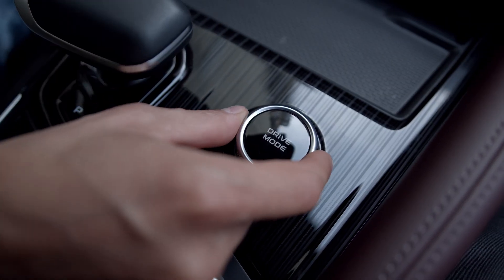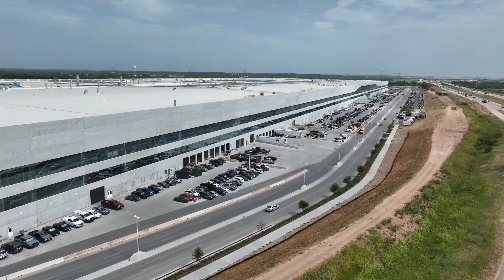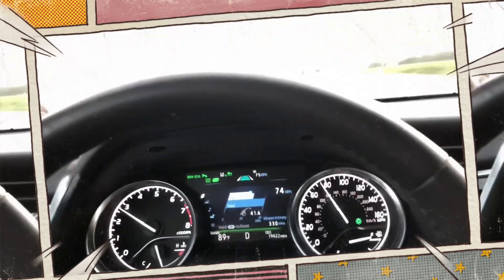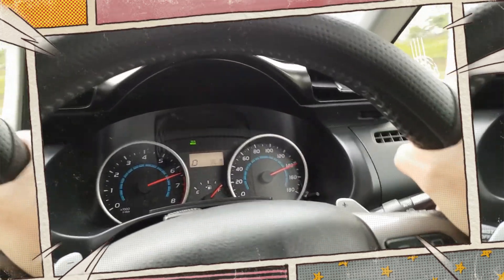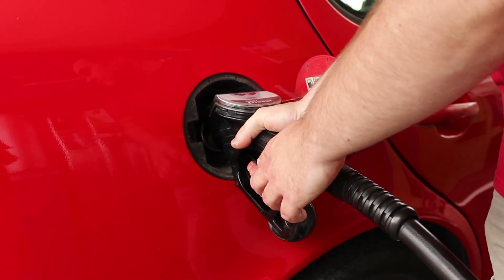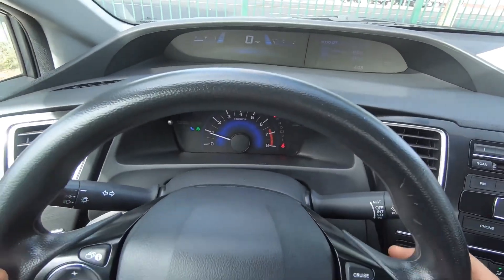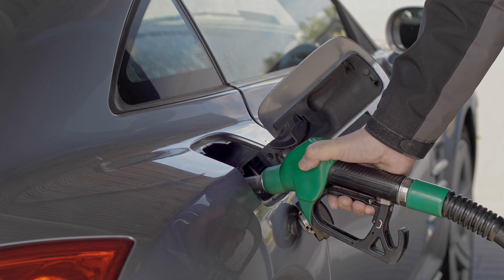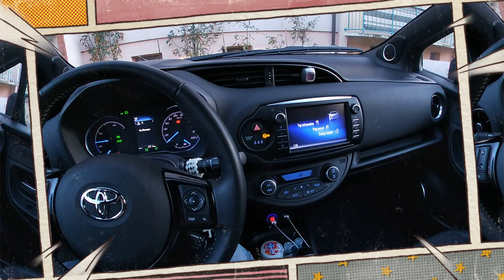What Does Eco Mean in a Car - When to Use & How Much Can You Save by Using Eco Mode?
Eco mode is among the most recent and widely used innovations. However, what is Eco Mode and when is it appropriate to use?
Watch on, and we'll explain everything to you.

Timecode:
00:00:00 - Short intro
00:00:29 - What is Eco Mode?
00:01:10 - How Does Eco Mode Work?
00:01:43 - When to Use Eco Mode?
00:02:08 - How Much Can You Save by Using Eco Mode?